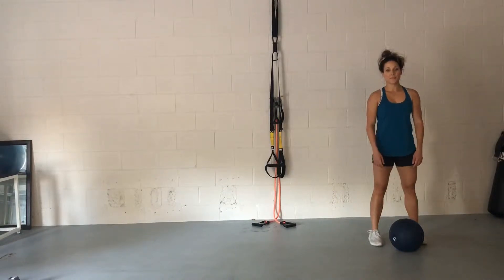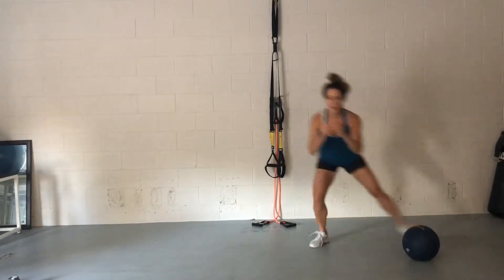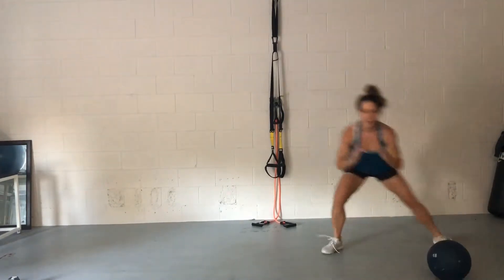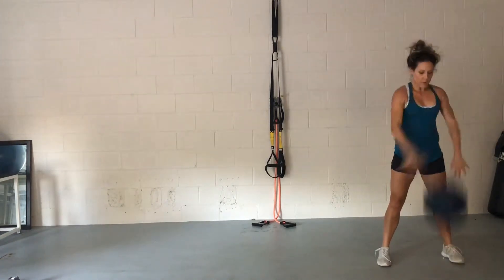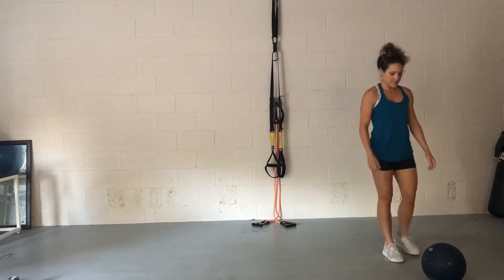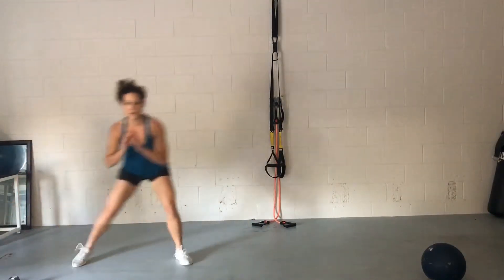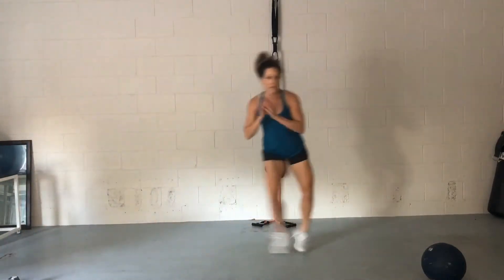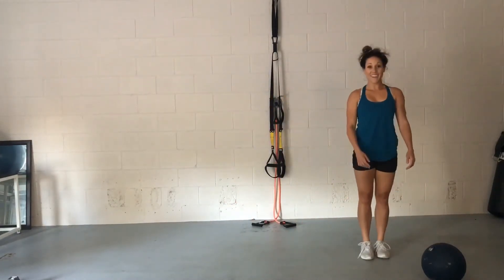MB Slam with Side Shuffle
No med ball? Bodyweight version at the end!

3 MB Slams and a Side shuffle down and back
Modification: 3 Drop Squats and a side shuffle down and back